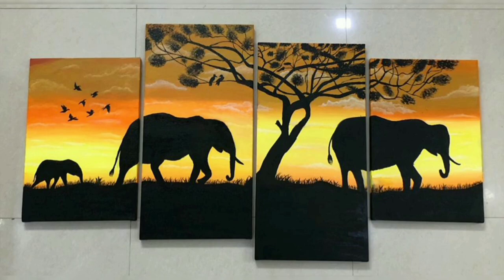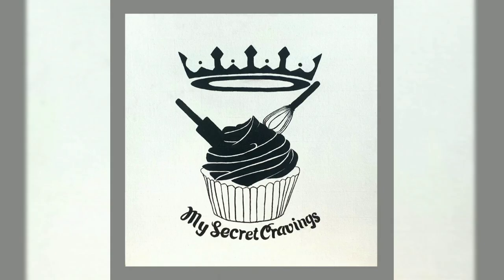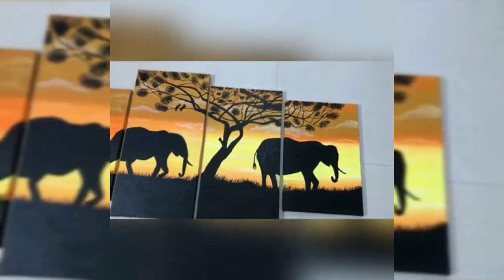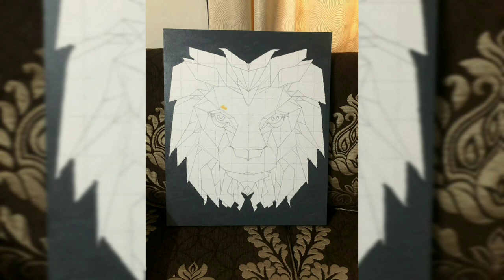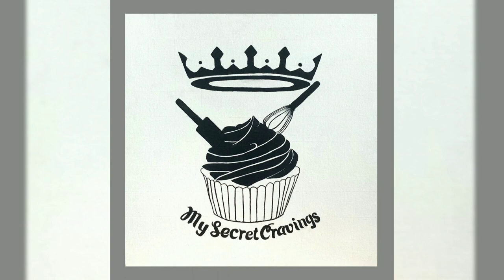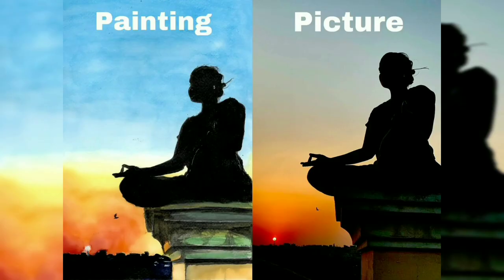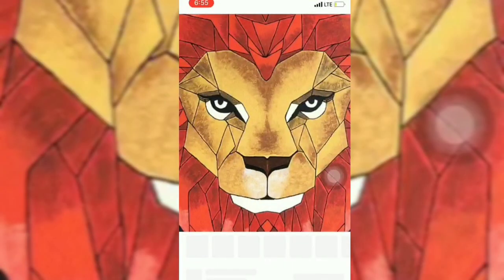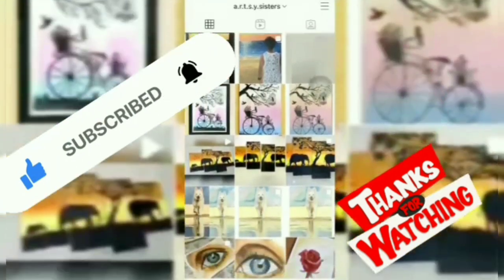Online Art Gallery | A "Art on Sale" Vlog | Portrait Paintings | Modern Suryakantham | Artistic Vlog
This is a kind of promotional vlog on my friend's artwork, where you can get your portrait paintings and other paintings of your choice and sizes on Canvas!

Do follow and DM them for orders!

If you like this video give it a 👍👍

Here are the links for their online painting  shop and insta page.